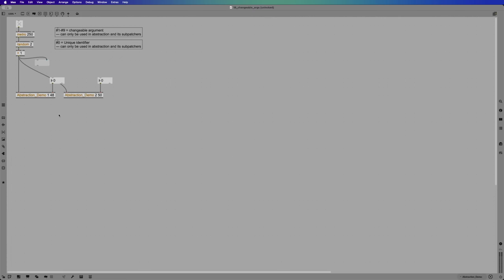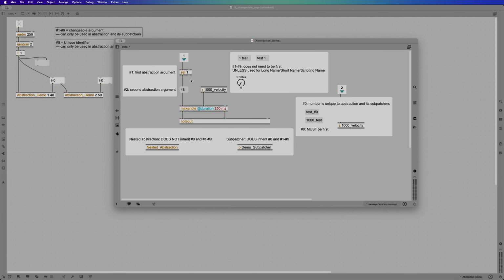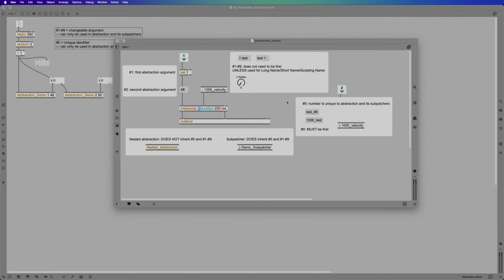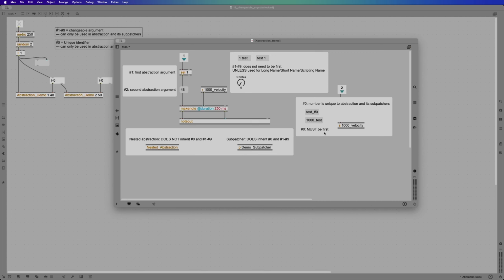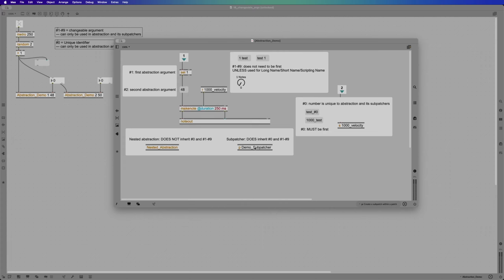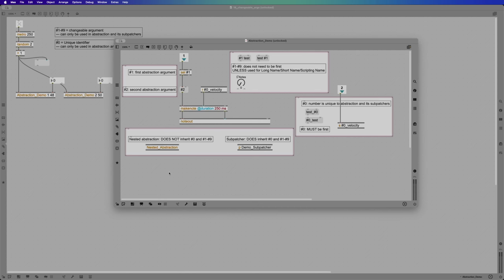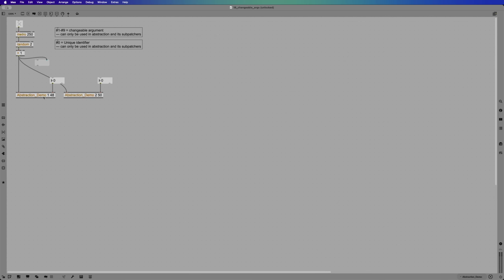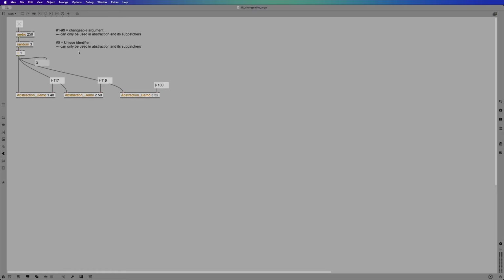Organize Abstractions Using # [Max/MSP Tutorial]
In this tutorial, I show you how to organize your abstractions using changeable arguments (#1-#9) and unique identifiers (#0).

0:00 Intro
0:43 Changeable arguments
1:57 Unique identifier
2:41 Nested abstractions
3:19 Subpatchers
3:33 Editing abstractions
4:08 Second abstraction
4:21 Simple sequencer example
5:07 Outro